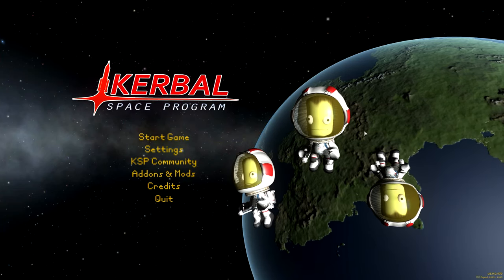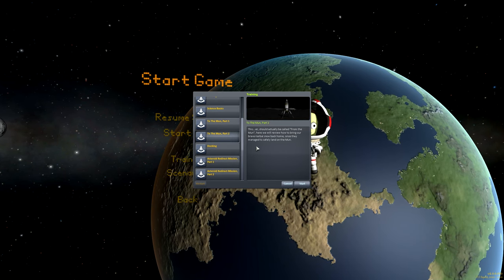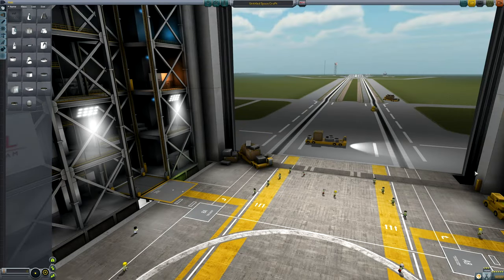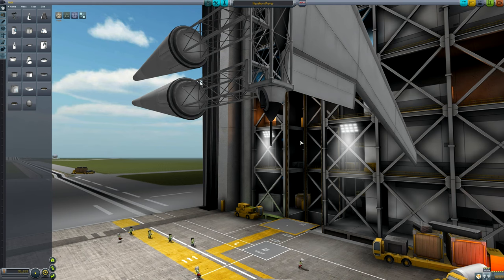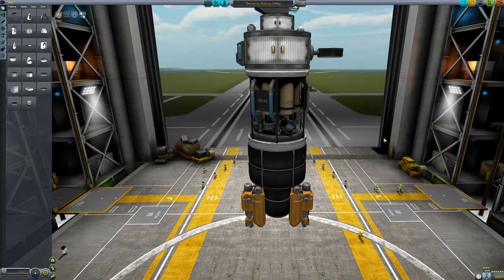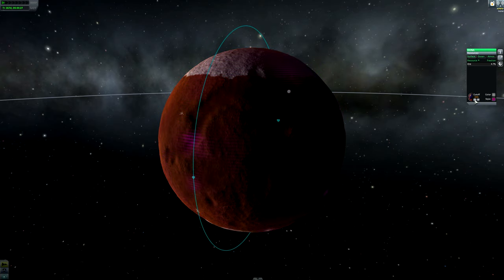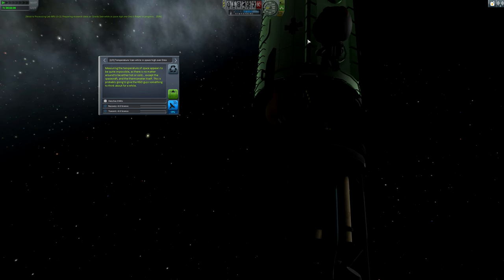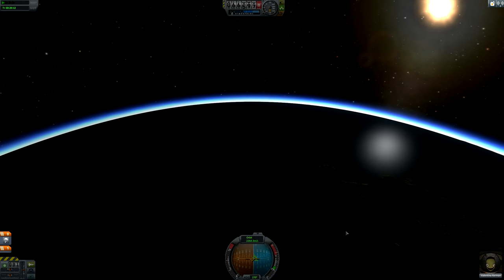KSP 1.0 Overview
KSP 1.0 has been released!  Join me as I go over the new parts and features.

Female Kerbal Model: 0:45
Settings: 1:46
Difficulty Options: 4:13
R&D: 5:42
Contracts: 7:05
Parts: 11:02
Resource Scanning: 26:09
Resource Mining: 30:00
Science Lab Mechanics: 32:34
Re-Entry Heating: 37:52
Aerodynamics: 42:16
Misc / Eye Candy : 45:26